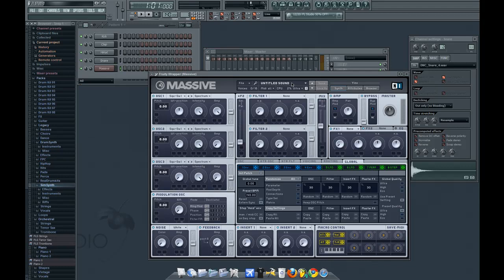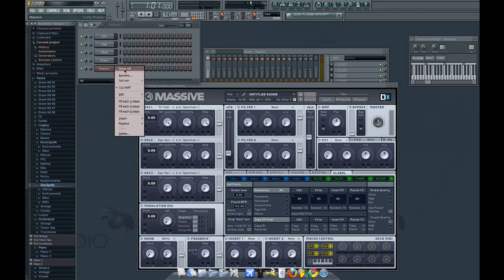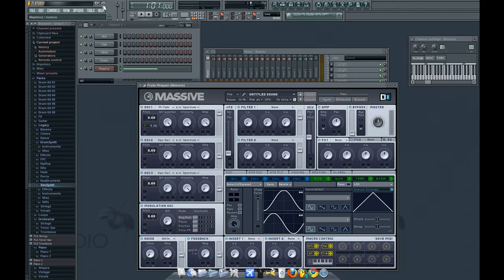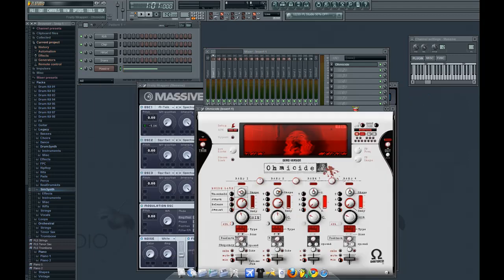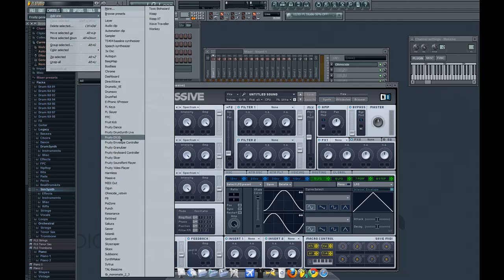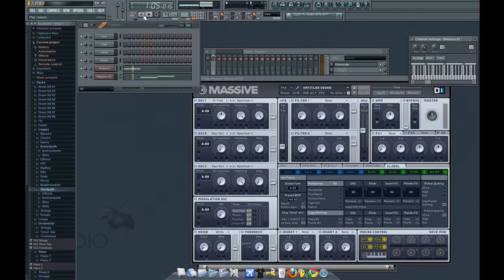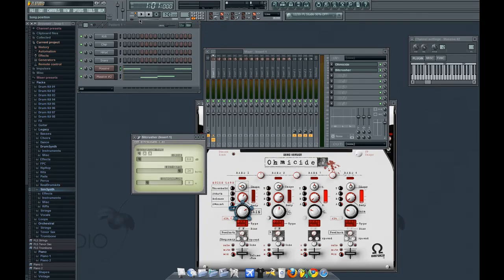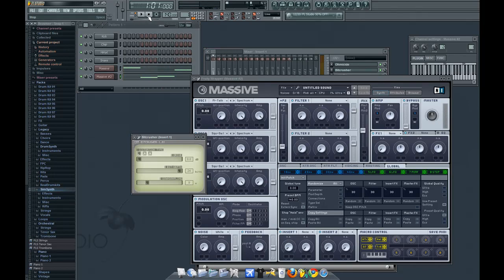Skrillex Bass Drop Tutorial (Replica)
Massive Demo Link!
Ohmicide Demo Link!
vvREADvv

This drop is replicated under the NOISIA REMIX not the original mix... I didnt know that at the time heh...
( This is a video showing you a way to get a REPLICA of a skrillex sound. only use as a reference not a comparison please )